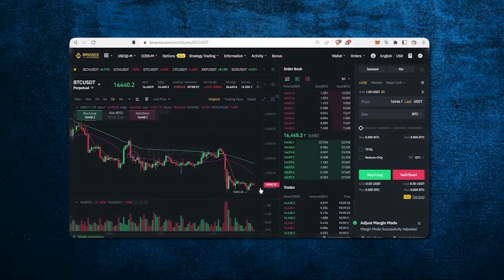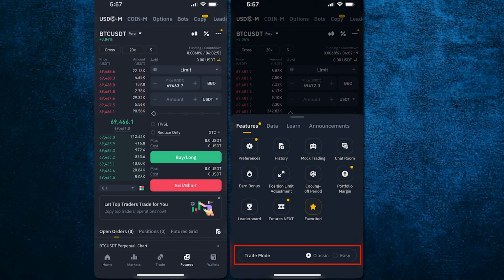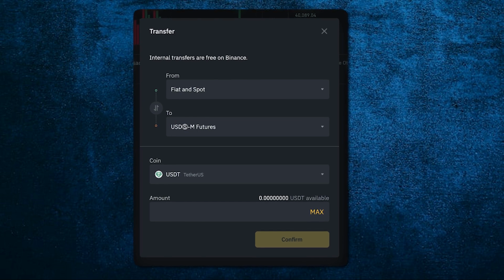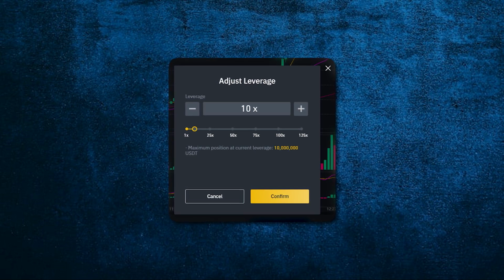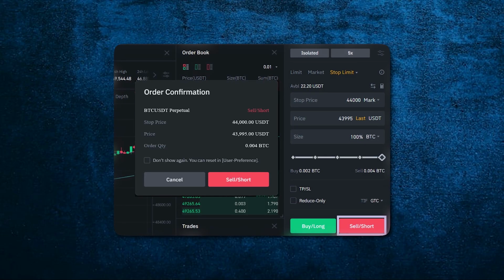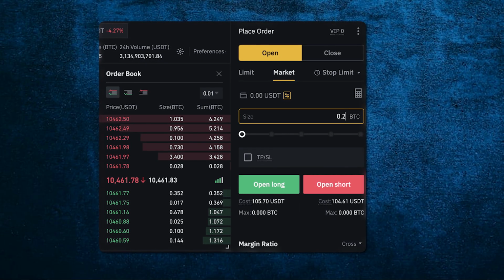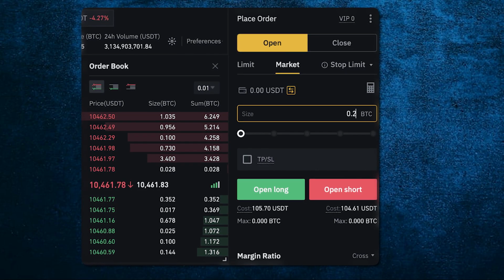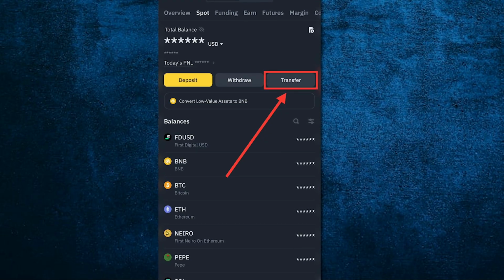How to Trade Crypto With Leverage on Binance (2026) | Step By Step Guide ✅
Want to trade crypto with leverage on Binance in 2026? In this step-by-step tutorial, I’ll show you exactly how to use Binance Futures, choose your leverage, open long and short positions, set stop-loss and take-profit levels, and manage risk the right way. You’ll also learn important safety tips, margin requirements, and how to avoid liquidation while trading with leverage. Follow this beginner-friendly guide to start leveraged trading on Binance safely and confidently.